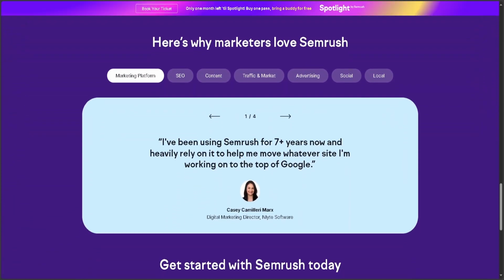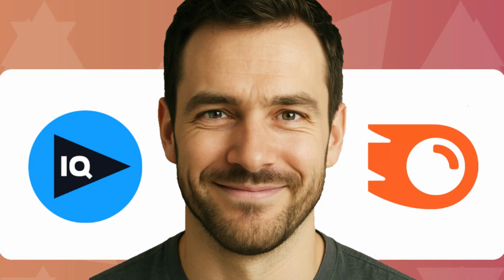vidIQ vs SEMrush (YouTube SEO) – Which Finds Better Video Keywords?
Both tools promise powerful keyword research — but which one actually helps you rank higher on YouTube?

In this video, we compare vidIQ and SEMrush side by side to find out which delivers better keyword accuracy, search intent analysis, and video ranking potential.

🔍 What’s inside:

Keyword data accuracy & search intent detection

YouTube-specific tools vs general SEO research

Ease of finding low-competition, high-CTR topics

Workflow speed and content optimization support

Pricing and which tool gives more value for creators

🎯 Perfect for YouTubers who want to choose the right SEO tool to boost rankings and reach more viewers in 2025.